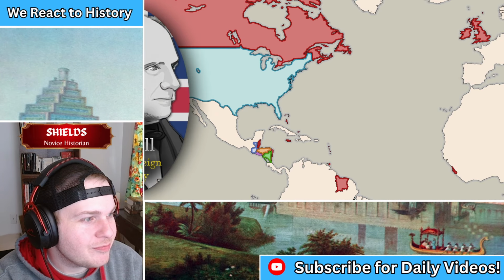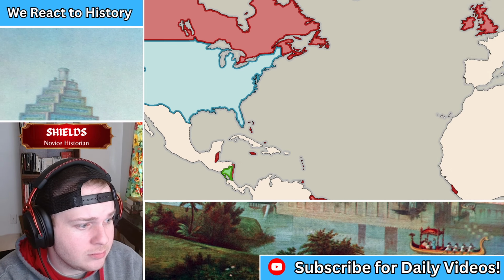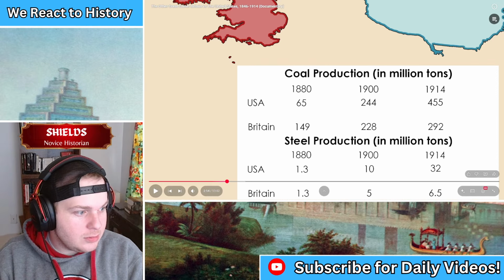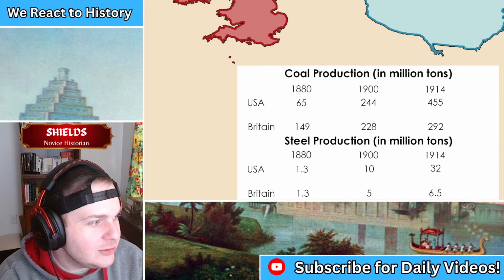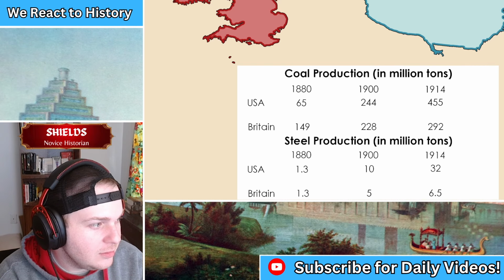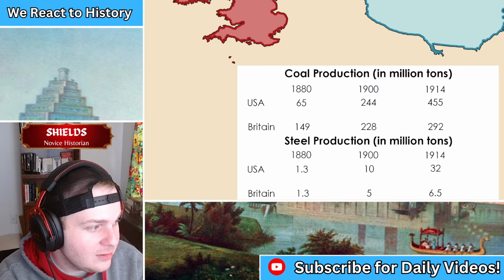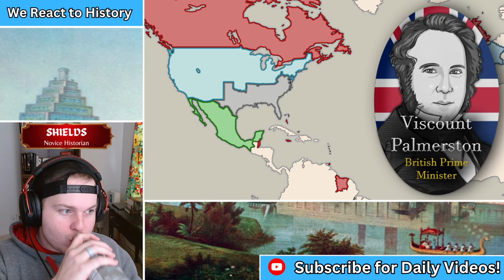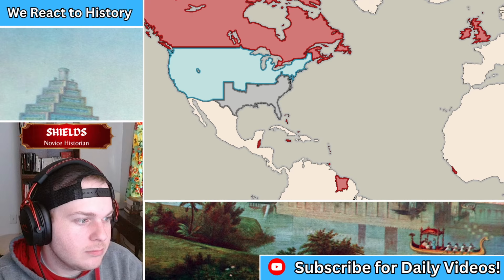The Other Great Game: Britain vs The United States, 1846-1914 - Old Britannia Reaction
As empires expanded, Britain and the U.S. quietly competed for global dominance. This reaction explores Old Britannia’s look at the 19th-century power struggle that shaped the modern world.

- See Videos Before the Public
- See Exclusive Content
- Discord Role
- Guaranteed Reactions from your Recommended Videos
- Special Badges
- + More!

Between 1846 and 1914, Britain and the United States waged a silent contest for influence, trade, and prestige—a rivalry often overshadowed by Europe’s wars but no less consequential. In this reaction to Old Britannia, we dive into The Other Great Game, the struggle for supremacy across the Atlantic, Pacific, and beyond. From the Oregon Treaty and the Monroe Doctrine to naval expansion and the race for industrial might, both nations maneuvered to define a new global order. This video unpacks how cooperation, competition, and diplomacy transformed a former colony and its old master into uneasy allies on the path to world leadership. The century between 1846 and 1914 didn’t just end Britain’s empire—it birthed America’s.